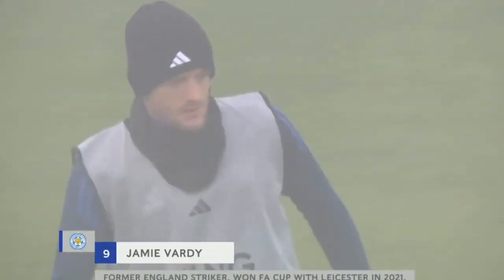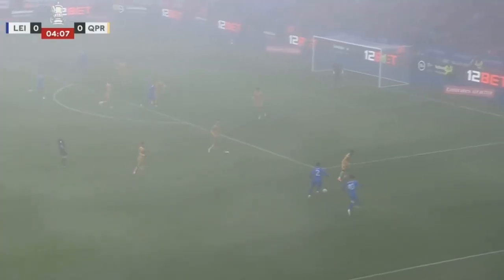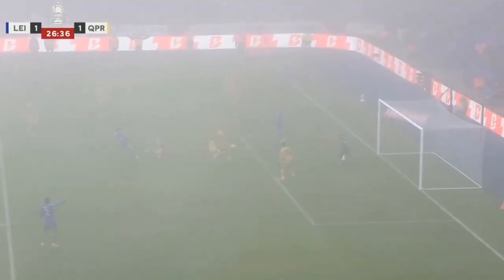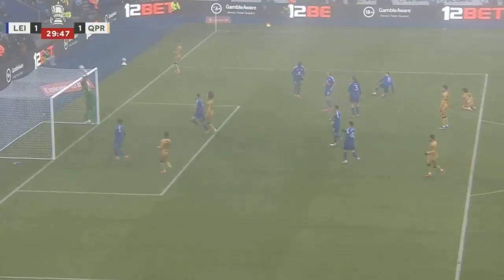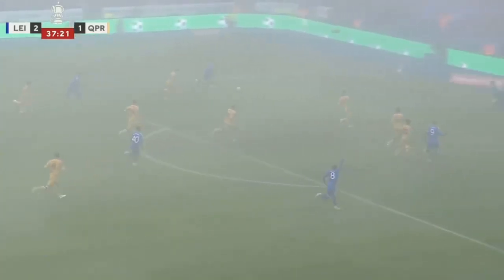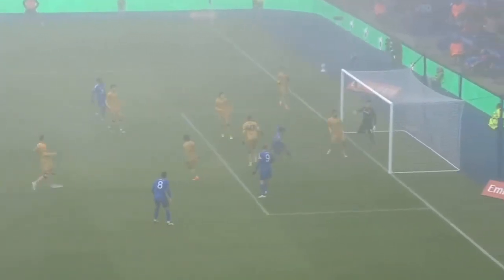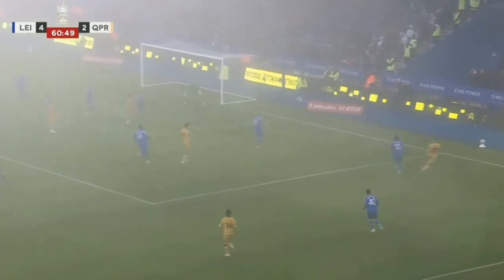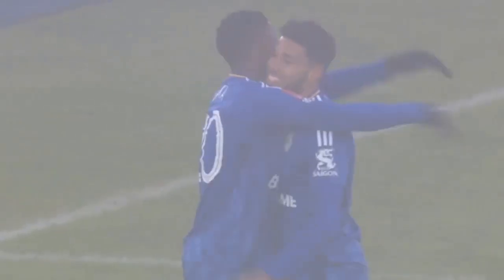Leicester City vs Queens Park Rangers 6-2- All Goals & Highlights - 2025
Leicester City vs Queens Park Rangers 6-2- All Goals & Highlights -FA CUP
Leicester City vs Queens Park Rangers Highlights